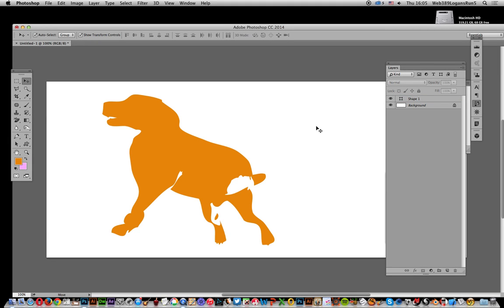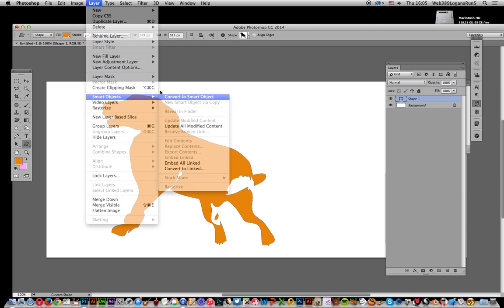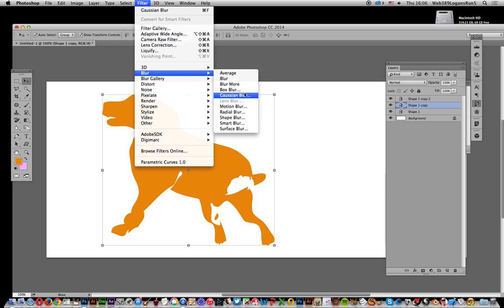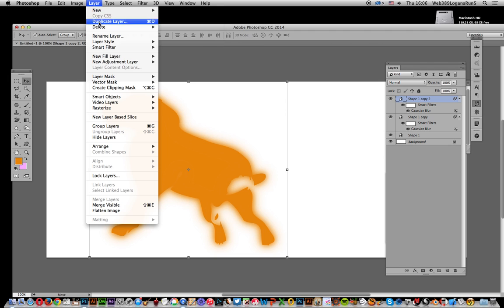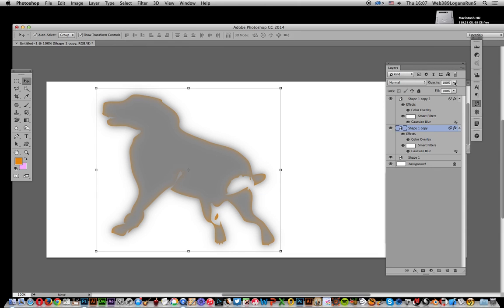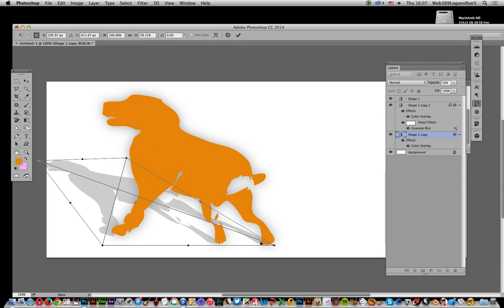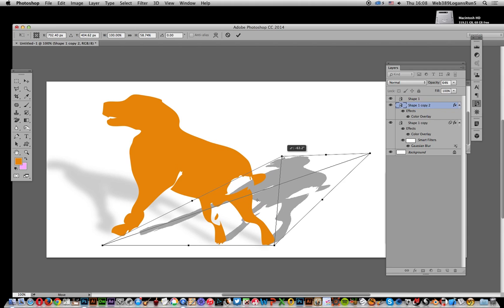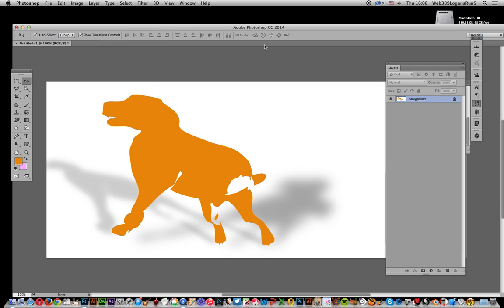How to add shadows to Photoshop shapes tutorial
How to add shadows (multiple) to custom shapes in Photoshop CC CS6 etc and use distortions  CC 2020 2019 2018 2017 etc